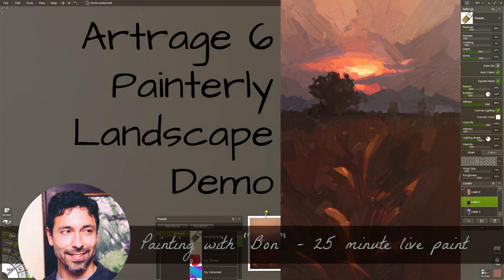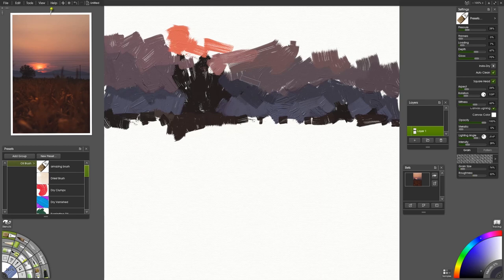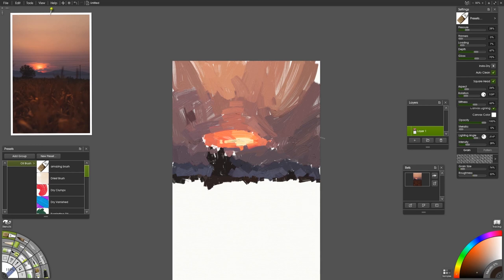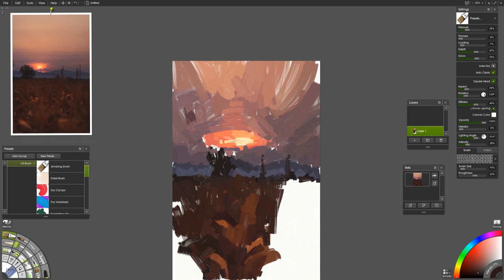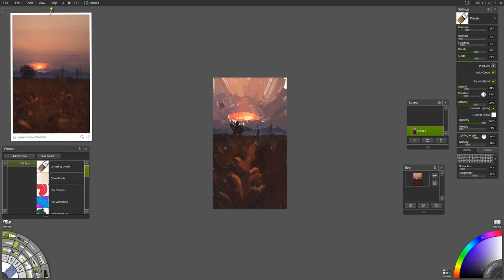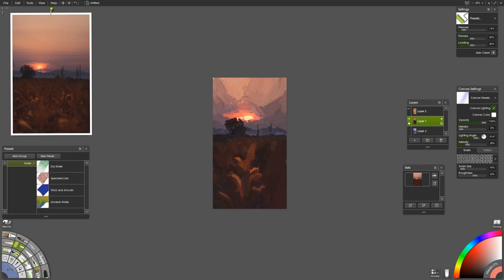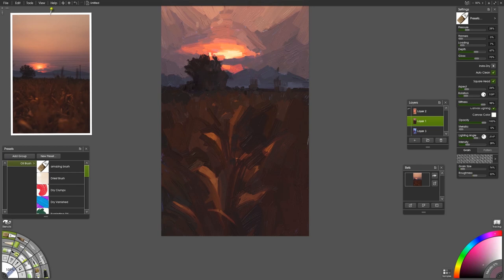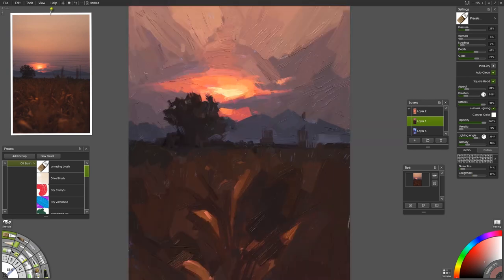How to Make a Painterly Landscape in Artrage 6 - 25 Minute Live Demo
Hello everyone! Today's painting is done in  Artrage 6 on my desktop PC. I painted this live. It's a 25 minute study (not sped up).
My tablet: (xp pen deco)
This is a simple warm up painting demo. The goal was to use a simple subject to focus on brushwork and mark-making. Landscape is an especially good genre for this exercise. It allows you to work on big bold and descriptive strokes with no care for proportion, perspective, or placement. My photo reference is especially helpful since there was almost nothing to 'draw' here. In this demo I talk about the brushes I use, I also offer a couple tips and tricks along the way. please let me know if this is helpful and if you want to see more of this kind of Life painting. Thank you again for watching and best wishes!

Please let me know if this is helpful... I want to keep doing things that help move your digital art experience forward! Best wishes to you all and thank you for sharing your time with me!
- Daniel
Further support: